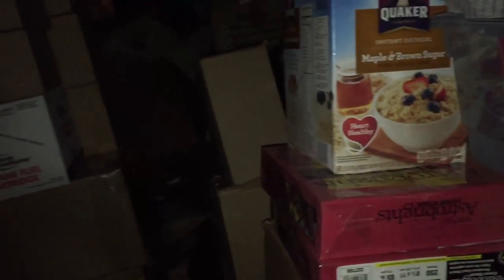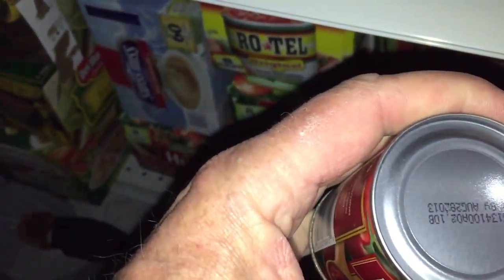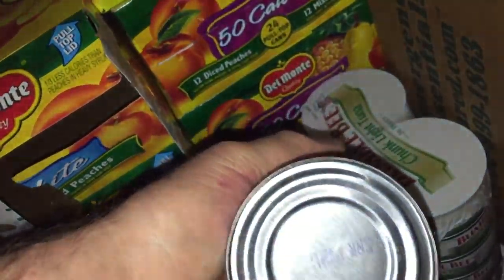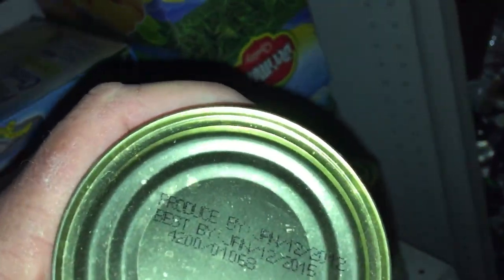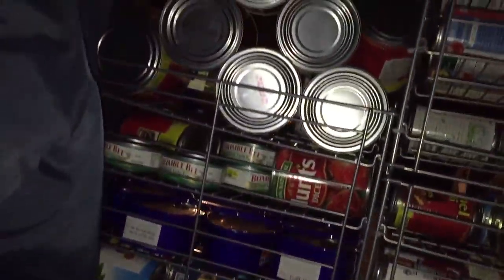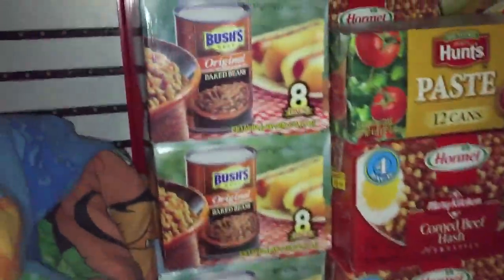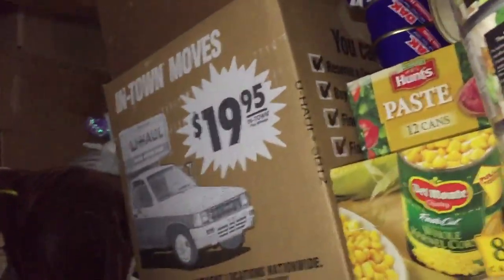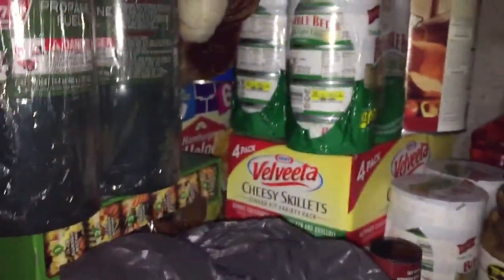SHTF - Basement short & long term canned food checks.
Regular canned food inspection you should do on yours as well. Tomato acid damage threat. Can it happen to your preps. So far. Not ours.Well past so called "Best By Date". The lower the storage temperature, the better.